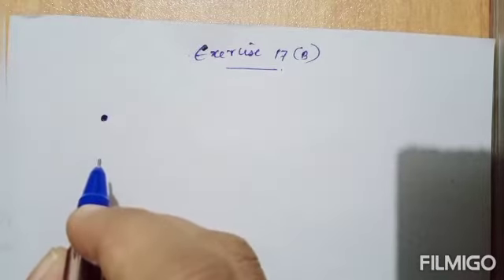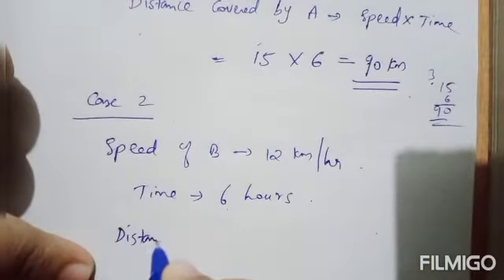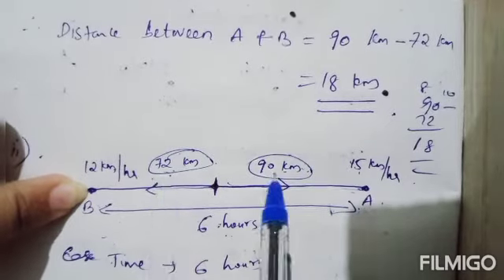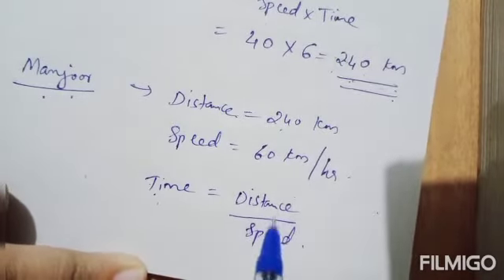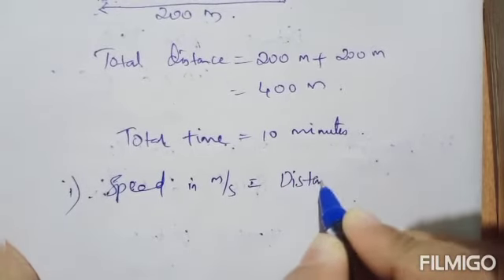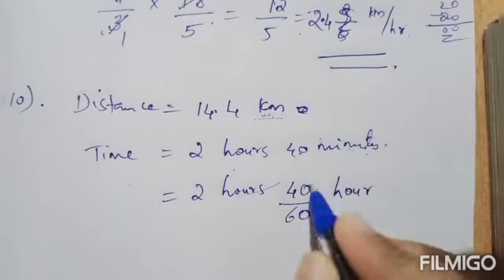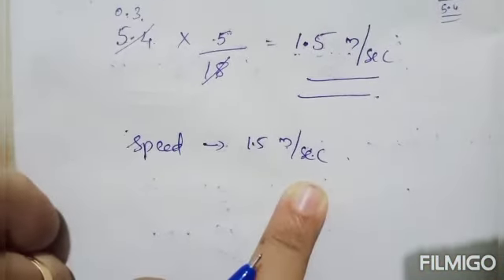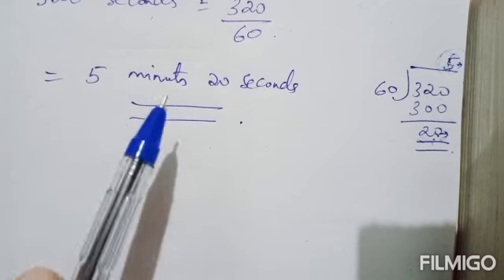4 February 2021